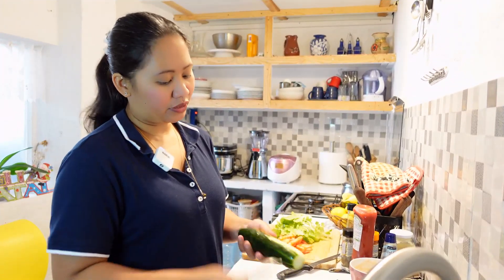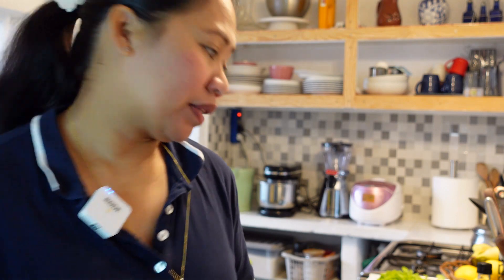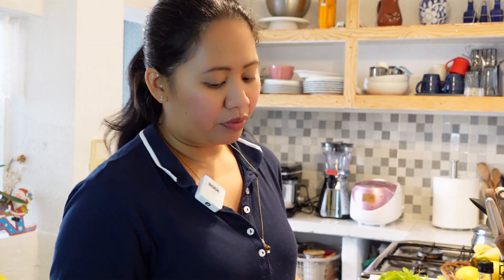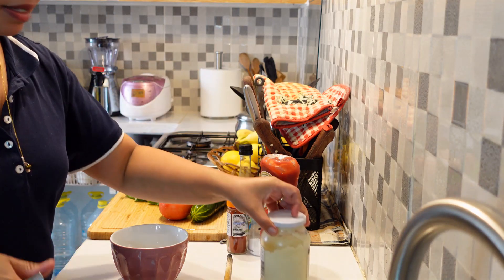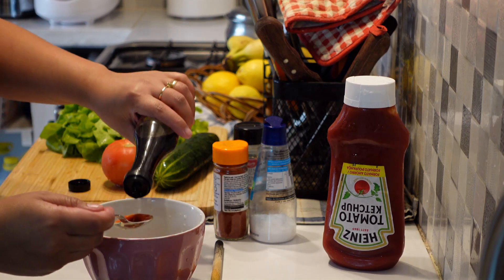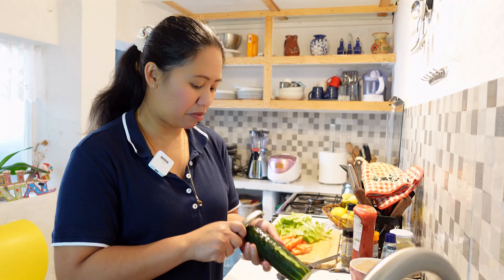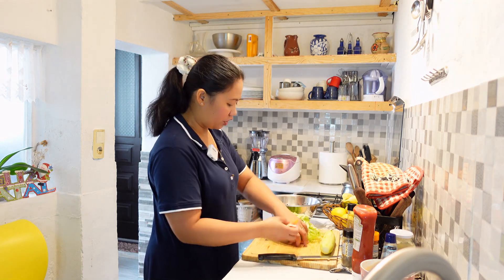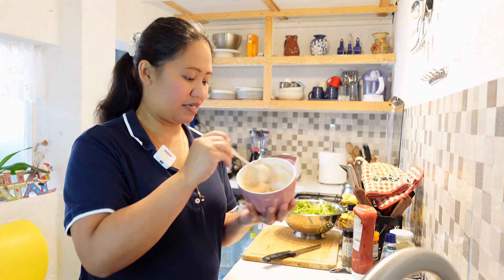Buhay Naming Mag-asawa | My Simple Dressing Recipe | Pinay In Portugal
Sharing with you my salad dressing recipe that the ingredients are just available in your kitchen.